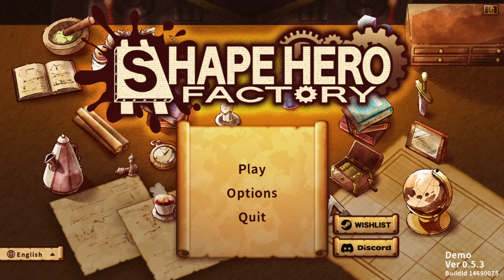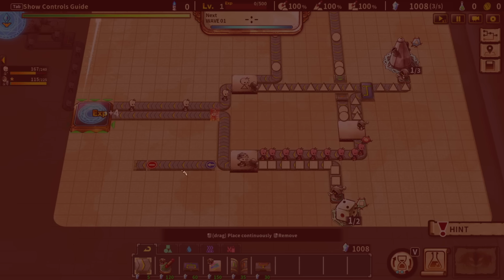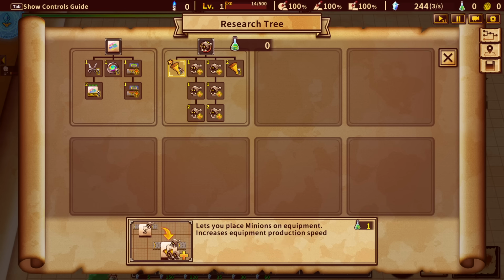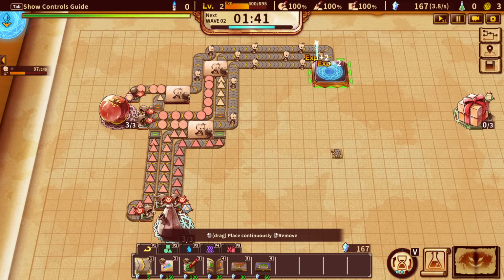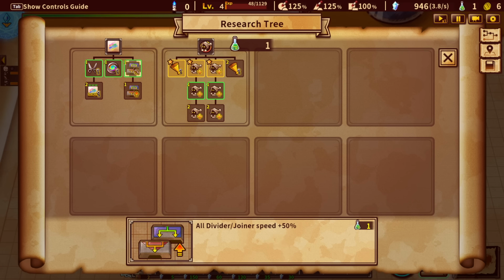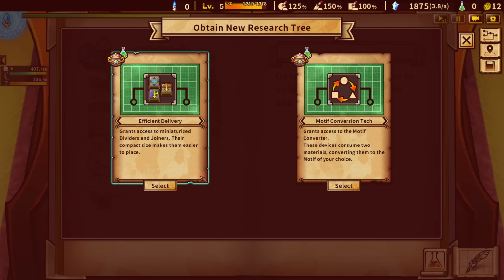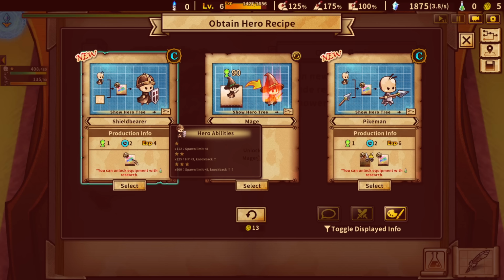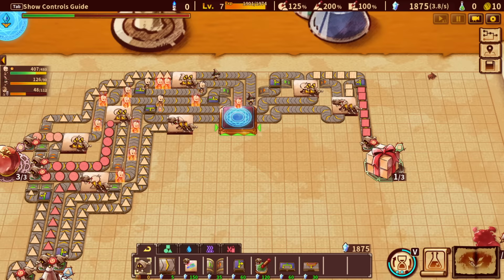Unique Automation Base Defense Roguelike! | Let's Try ShapeHero Factory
ShapeHero Factory is a game that fuses the factory simulation, roguelite, and tower defense genres. Use different shape combinations to mass-produce a variety of heroes, who will then fight all on their own. All you need to worry about is building the optimal factory to manufacture them.